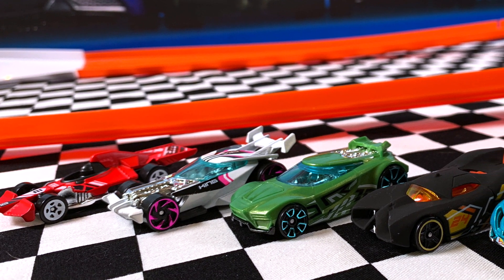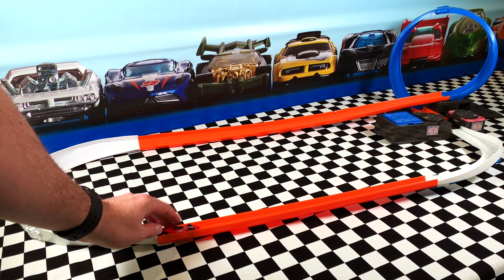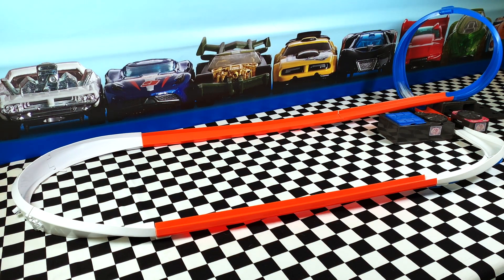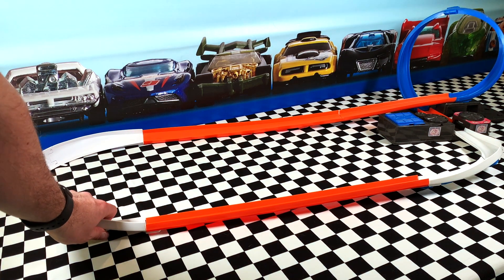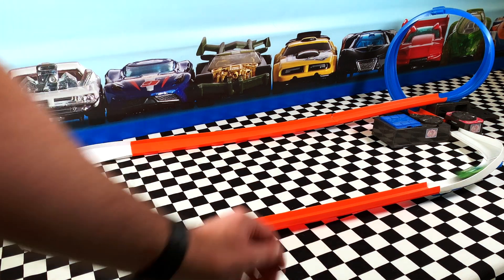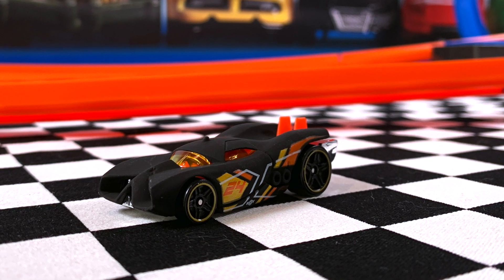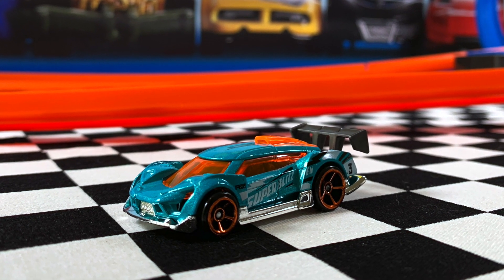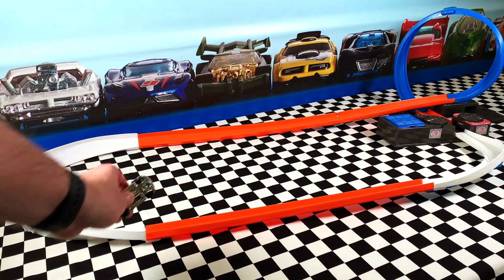HOT WHEELS Track Builder System 5 pack on the track!!!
Today in The Hot Wheels Garage we are getting the HOT WHEELS TRACK BUILDER SYSTEM 5 Pack on the track!

We recently open this 5 pack up so don't forget to check out that video too!

Super 6 Lane Raceway on Amazon